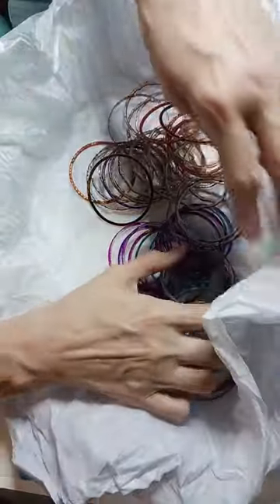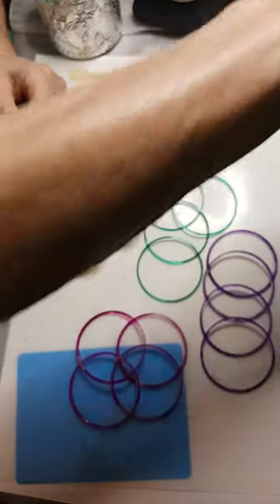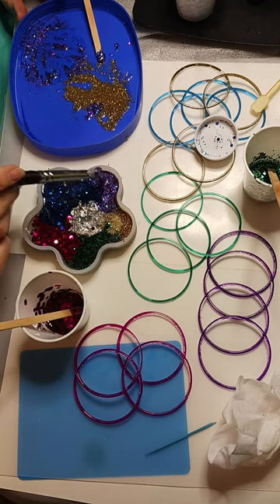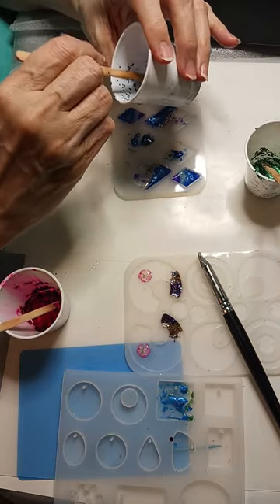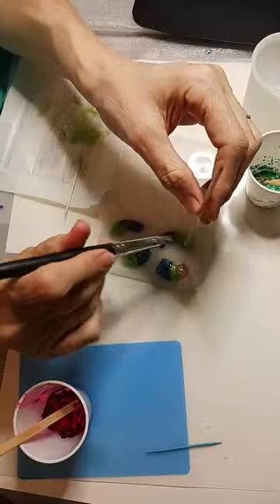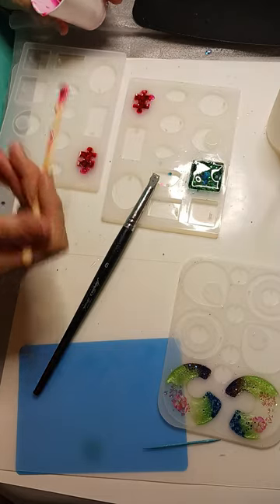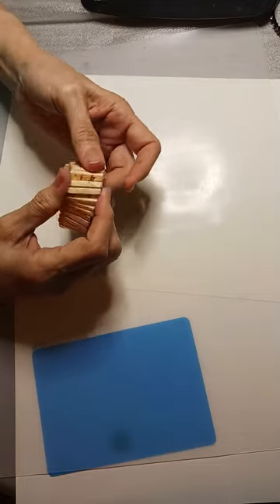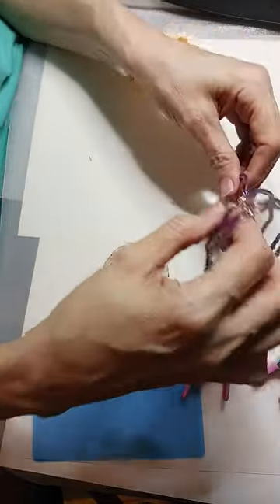#57 Part 1 Resin and glass bangle windchimes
We start a windchime using 2 part resin.  Once the top is cured we will use glass bangles and chains to make the musical part of the chimes.  There was lots of glitter, a paper clip and a coaster mold involved.  At the end I added clips of the first video I made today where I repaired a stone bracelet.